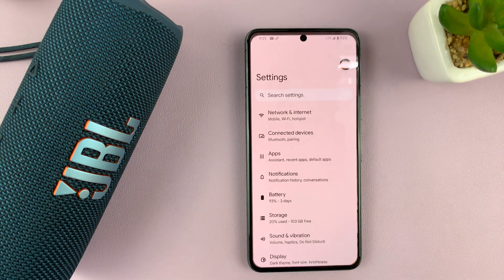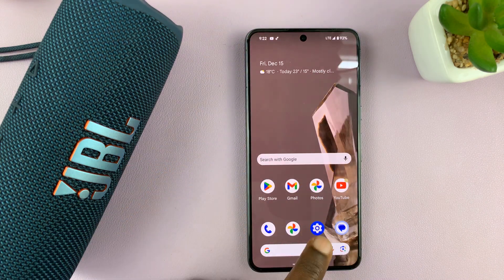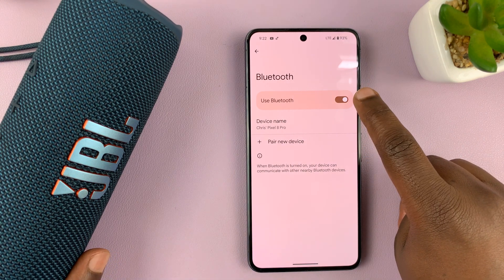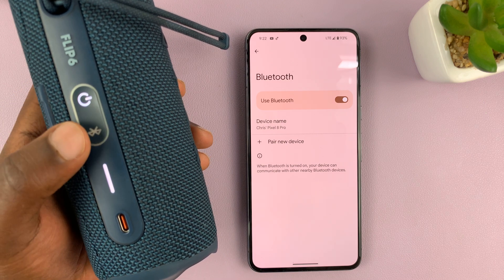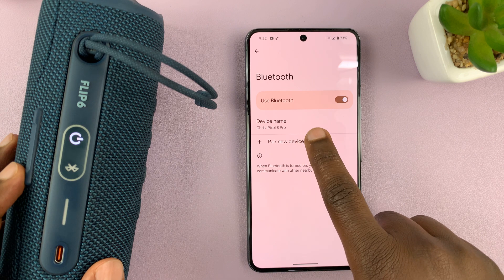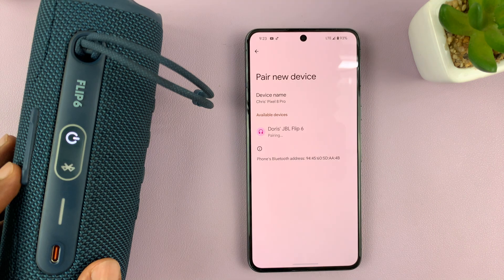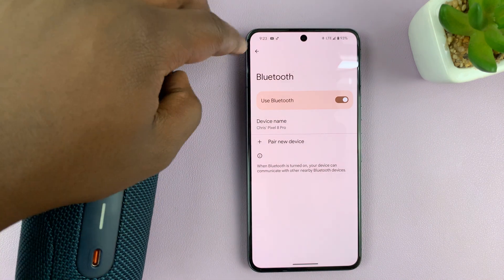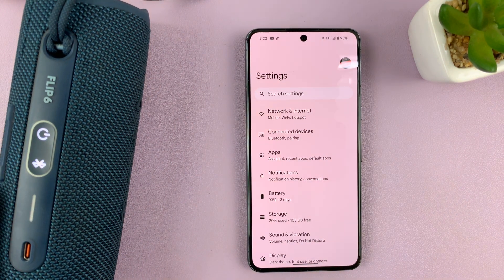How To Connect Bluetooth Device To Android (Google Pixel)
Learn how to connect a Bluetooth device to your Android device on a Google Pixel phone.

Connecting Bluetooth devices to an Android phone, such as the Google Pixel, is a straightforward process that allows you to easily pair and use a wide range of peripherals, including headphones, speakers, keyboards, mice, and more. Here’s a step-by-step guide on how to connect Bluetooth devices to your Google Pixel.

Select Connected Devices
Select Connection Preferences
Select Bluetooth
Enable Bluetooth

Place your Bluetooth device into pairing mode and your Google Pixel will begin scanning for devices. Once found, tap on it and the pairing process will begin.

Google Pixel 8 Pro:

Galaxy S23 Ultra DUAL SIM 256GB 8GB Phantom Black:

Cell Phone Tripod Adapter